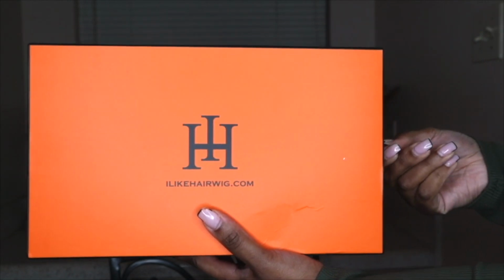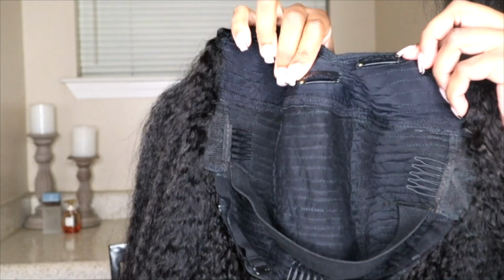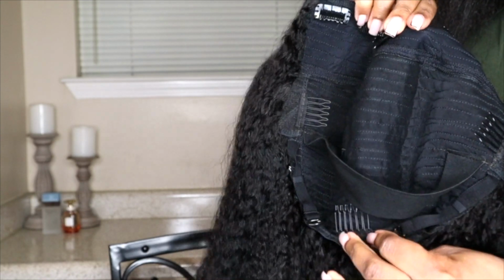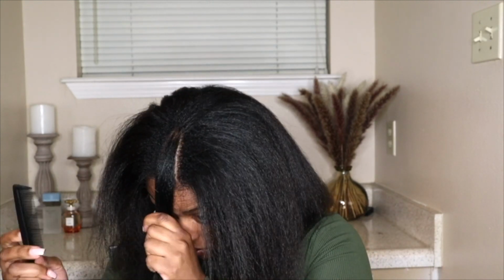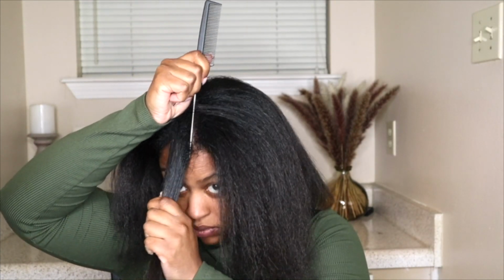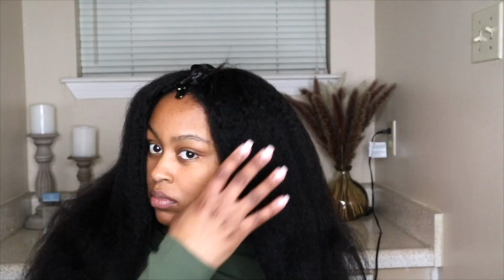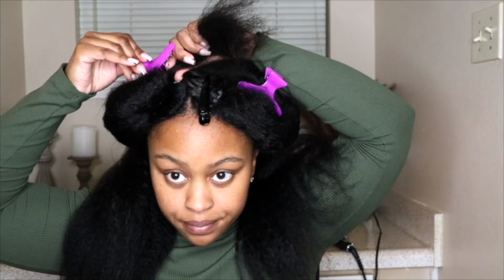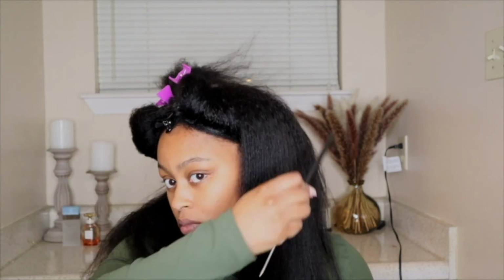No Lace Glueless Install Kinky Straight Ipart Wig | ilikehairwig.com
Hey guys! Check out this no lace glueless install. Yes, no lace no glue no problem. I had to share this kinky straight ipart wig from ilikehairwig.com with you guys! This ipart wig allows for a minimal leave out install or even no leave out at all much different from the standard upart wig. This is my first time trying a kinky straight wig and I have to say I like the look on me.

Used wig：Thin Leave Out I Part Wig Kinky Straight